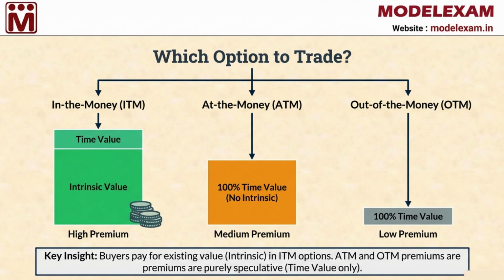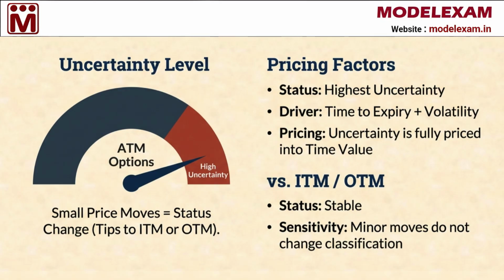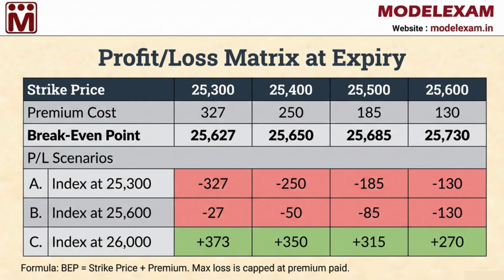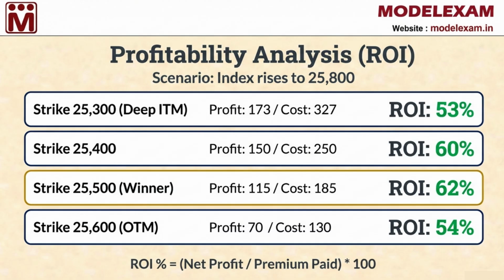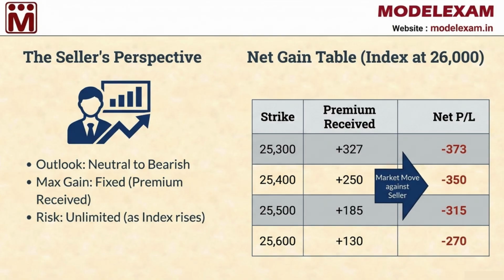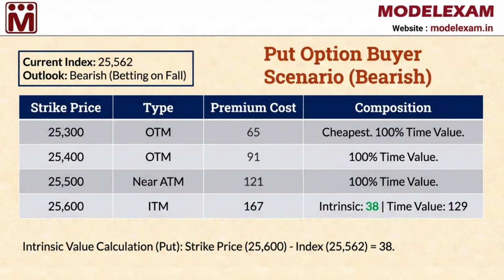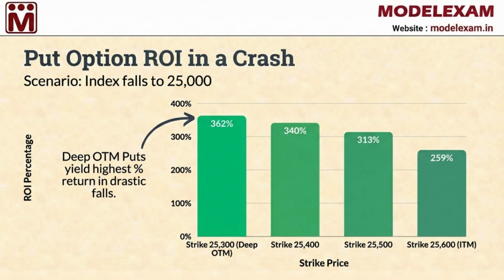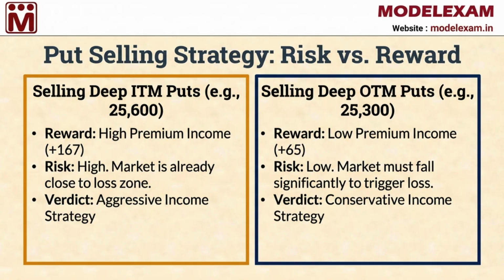Option Moneyness Explained: ITM vs ATM vs OTM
Struggling to choose the right strike price for your trades? Learn exactly how In-the-money, At-the-money, and Out-of-the-money options affect your premium, risk, and potential return on investment.

This video breaks down the concept of "Moneyness" in options trading for both buyers and sellers. We analyze real-world scenarios for Call and Put options to demonstrate how Intrinsic Value and Time Value impact your break-even points. Whether you are looking for safe hedging strategies or aggressive high-ROI plays, understanding the math behind ITM, ATM, and OTM strikes is essential for minimizing risk and maximizing profit.

00:00 - Introduction to Option Moneyness
00:25 - Intrinsic Value vs Time Value Explained
01:10 - Call Buyer Scenario: Calculating ROI
02:15 - Call Seller Perspective & Unlimited Risk
02:45 - Put Buyer Strategy: Profiting from Crashes
03:50 - Put Seller Strategy: Risk vs Reward
04:40 - Trader's Toolkit: Selecting the Right Instrument